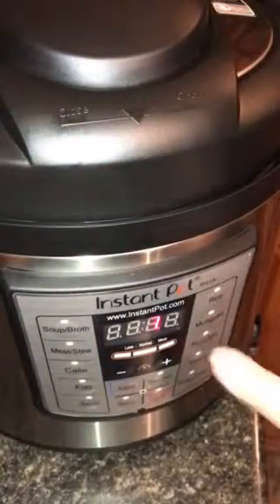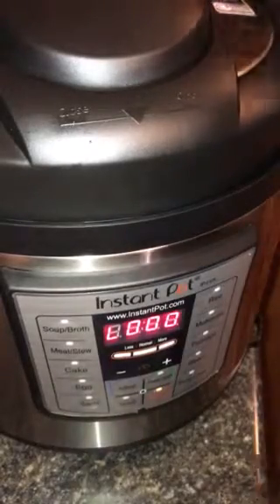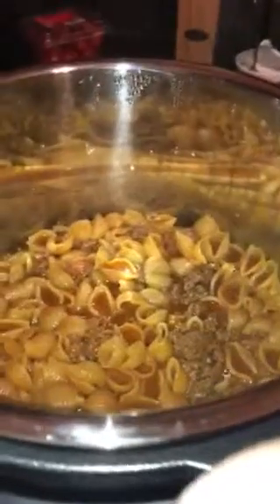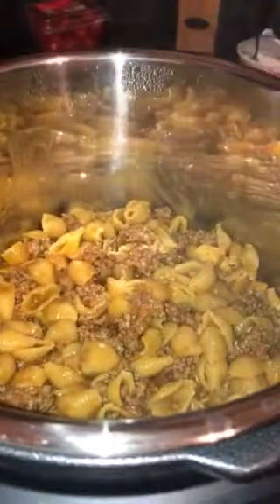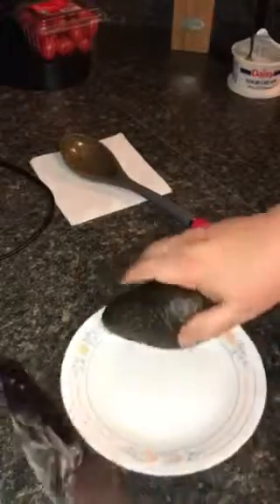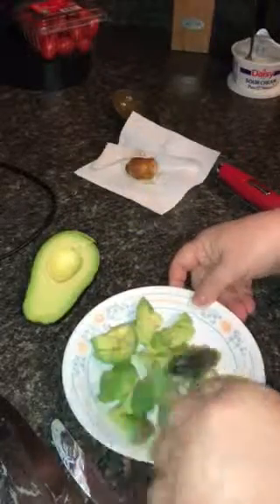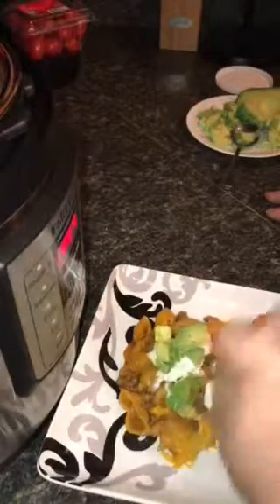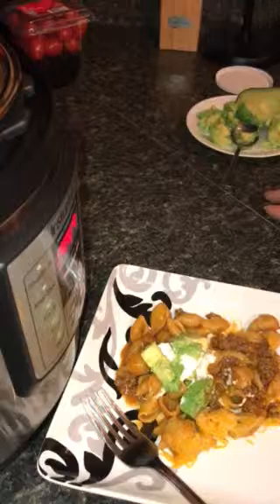Instant Pot Taco Pasta--Part 2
Recipe found on Pinterest and made in the Instant Pot.